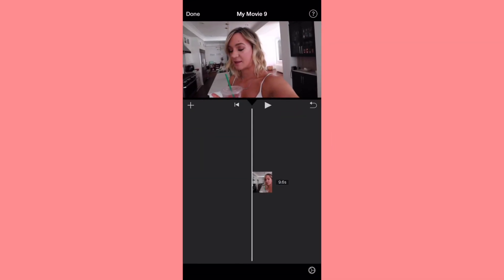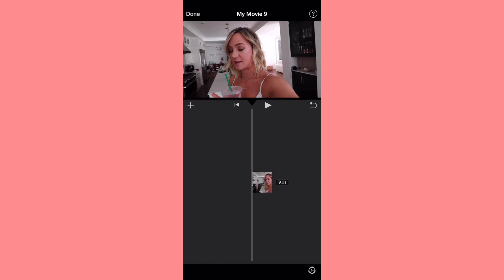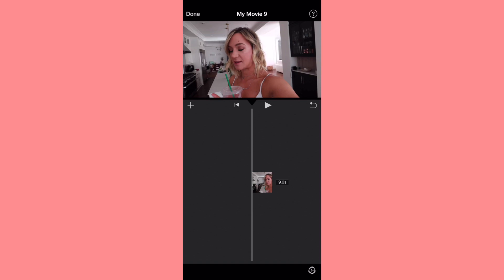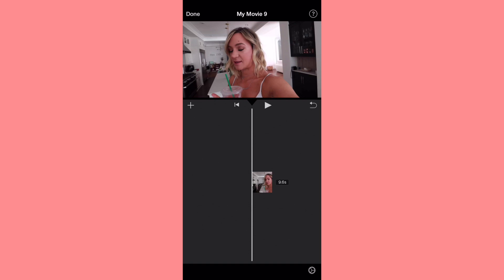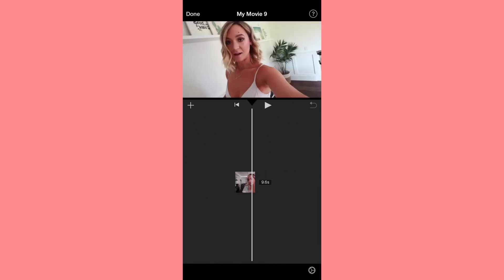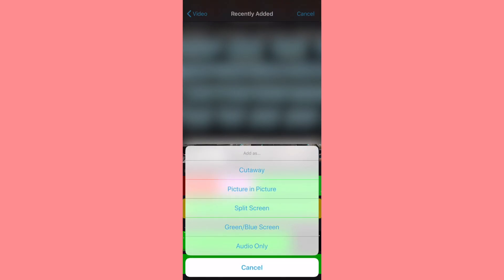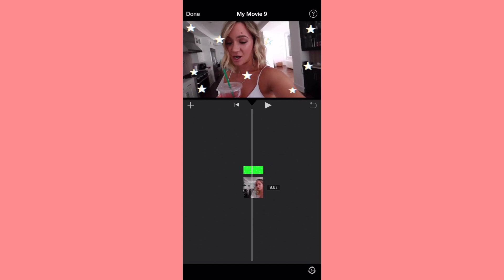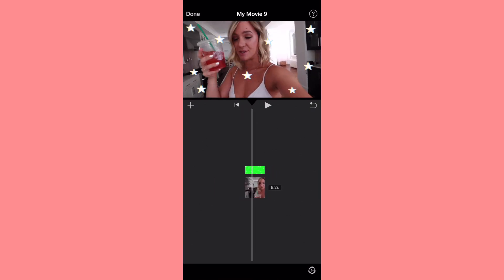How to Use Green Screens on iMOVIE 2019